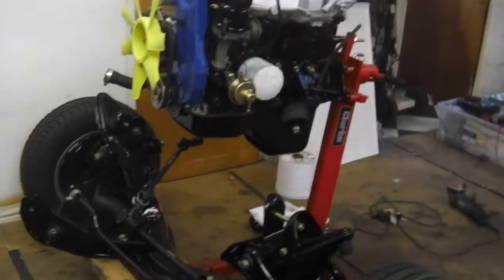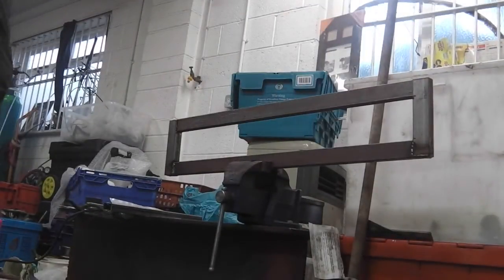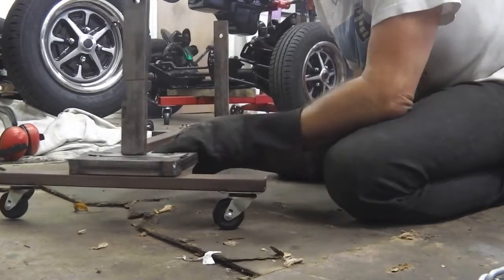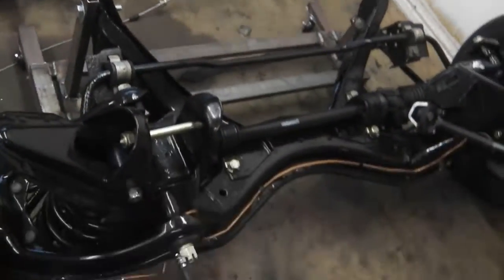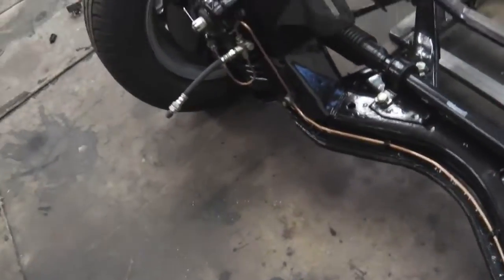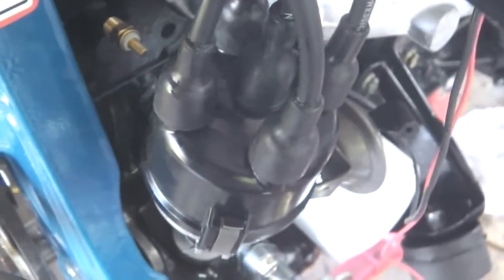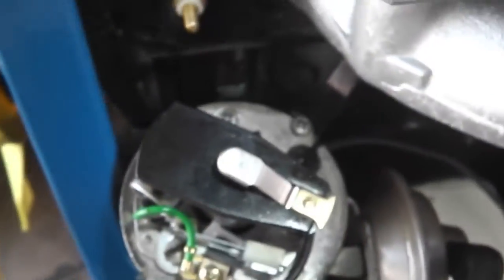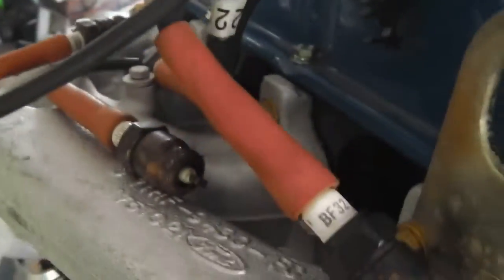Ford Cortina GXL Rebuild EP3 PT3 (3 of 3)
engine rebuild